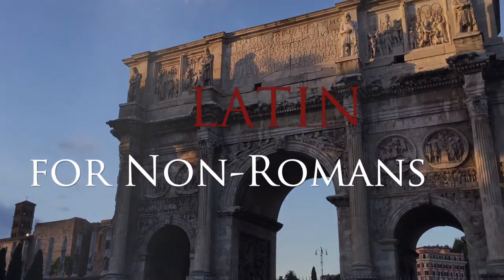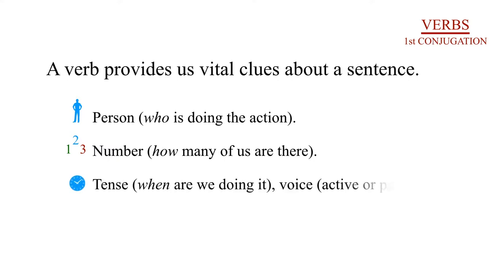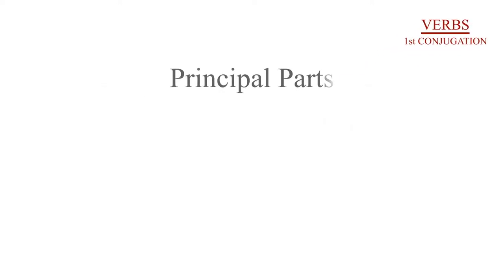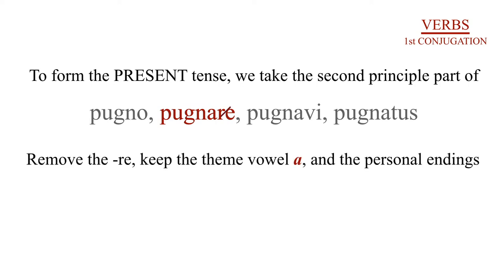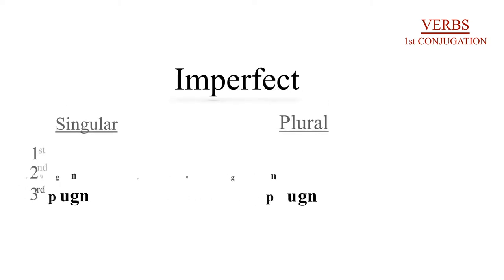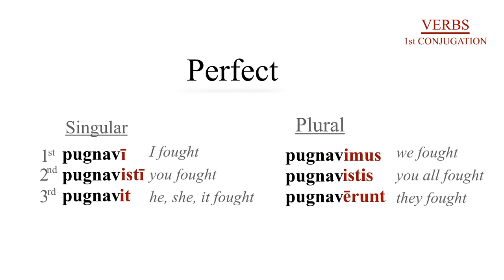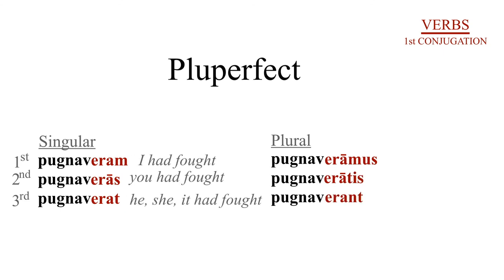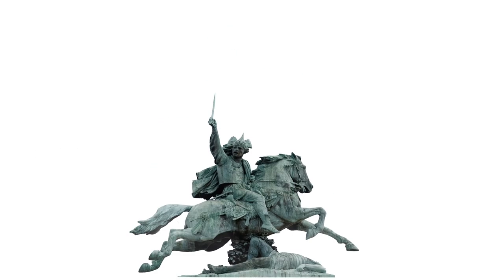1st Conjugation (Verbs)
Welcome back to Latin for Non-Romans.  So, what is a verb?  It's an action word, and just like Latin nouns, Latin verbs can be placed into various types.  We call these types conjugations. In this video, we explore Latin's 1st Conjugation, identified by its thematic vowel ā.  Learn how to conjugate verbs such as pugno, pugnare meaning "fight" in the Present and Perfect systems.